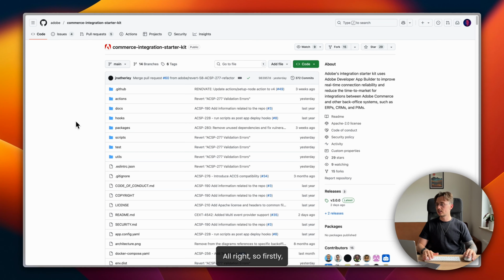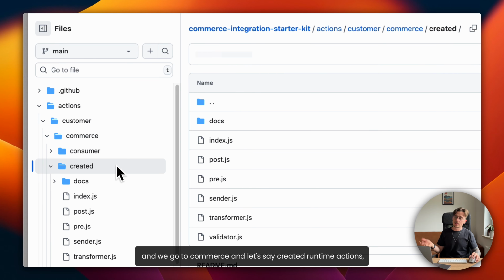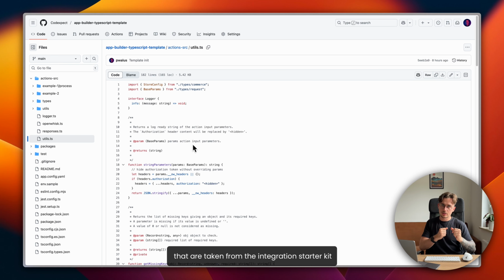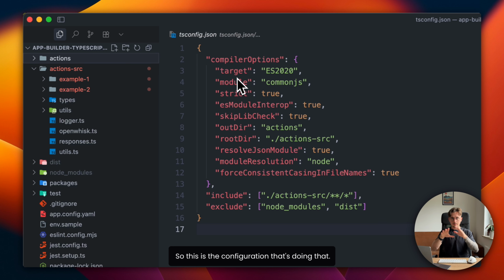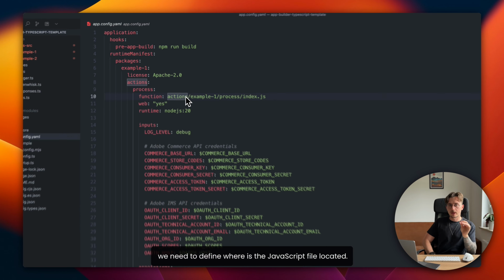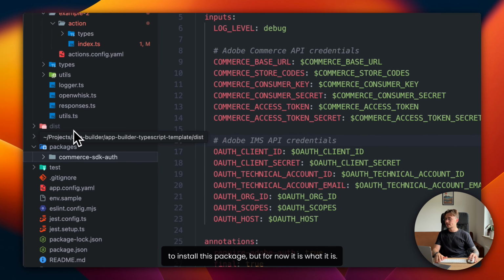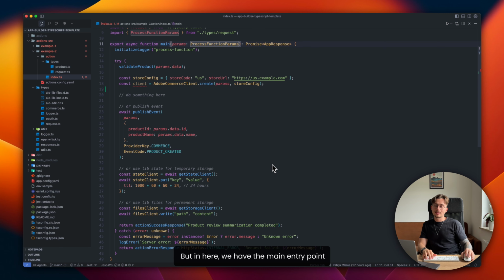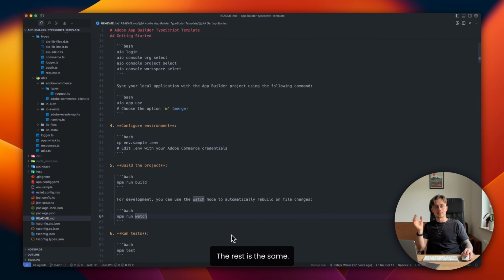Adobe App Builder - Typescript Template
Hey!
I’m back with some fresh content about Adobe App Builder! 😊

In this video, I’m sharing a TypeScript starter template I created to help you get up and running quickly with App Builder projects.

Adobe’s official Commerce Integration Starter Kit is a great and advanced resource — I highly recommend checking it out!
Since it’s built in JavaScript and I prefer working in TypeScript, I decided to create my own starter template for TypeScript-based development.

Feel free to fork it and make it your own!

Checkout the Adobe Commerce / Magento Open Source MCP that I’m building 😉

🙏 Special Thanks to Vaimo
A big thank you to Vaimo for their support in making this series possible!